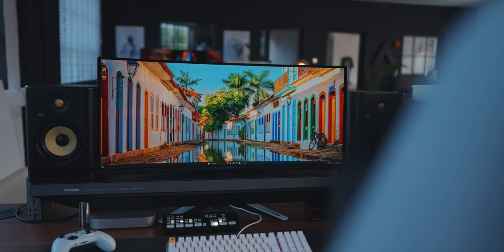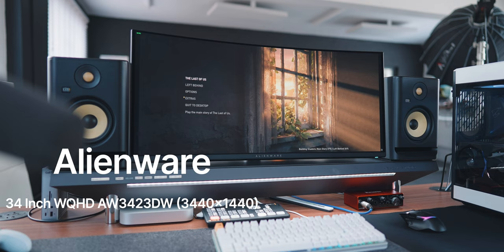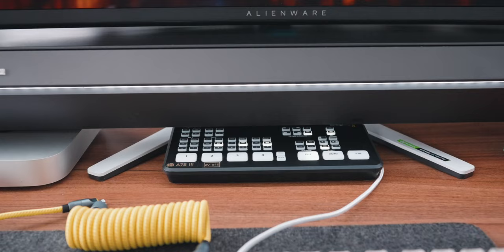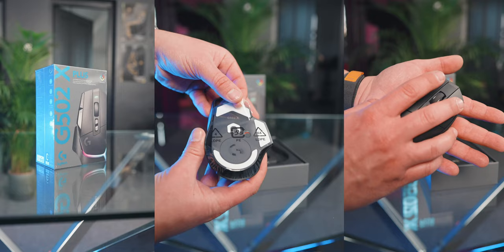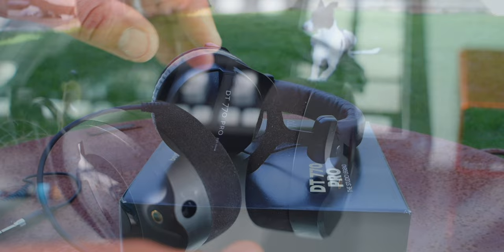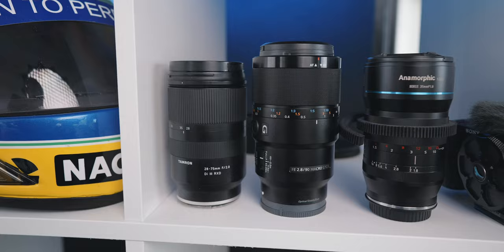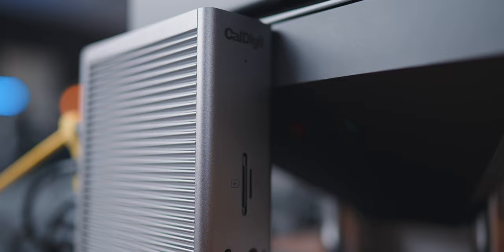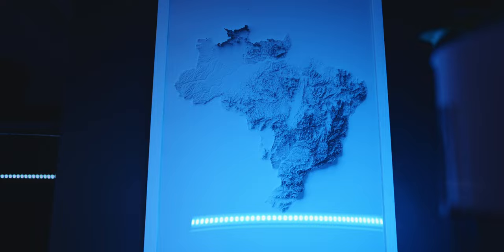MY DREAM GAMING SETUP! OVERKILL? 😬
⚡️AOHI Cable Set

With the Intel i9 13900K processor and the SUPRIM X 4090 graphics card, this gaming and streaming setup is perfect for my needs as a YouTube creator. This build can probbaly even be enough for my video editing needs but I haven't tried Premiere Pro or DaVinci Resolve on this beast yet. I really enjoyed using the Hyte Y60 case and I am looking forward to trying a new gaming PC buiuld using the Fractal North case.

I could probably have achieved similar results with less money and in less time, but I guess I could try another build soon! Super happy with the results though 🔥

It took me 7 months and *a lot* of investment but I finally managed to build my dream gaming PC! I am so happy with how it turned out and this should last me a few years. CAn't wait to share more about this build and upcoming builds with you!

✅ Items I showed in this video:
⚡️AOHI Cable Set
✨Hexcal studio
🎛️ Caldigit TS4 Docking station

Gaming PC Build:
👾 Intel i9 Processor
👁️ MSI Suprim X NVIDIA RTX 4090
👩🏽🏄‍♂️: Gigabyte Z790 AORUS
🐟📦 HYTE Y60
💨 Corsair iCUE H150i Elite
🌈 Lian-Li Strimer cables

Gaming Accessories
👽 Alienware Monitor
⌨️ White Ice Glorious Keybaord GMKK2
💺 Gaming Chair
🐭 Gaming mouse
🎮 PS5 Pro Controller
🎮 XBox Controller
📺 Samsung 8K QLED TV

Audio
🔊 RP5 Rokit 5 G4 Speakers from KRK
🎤 Shure MV7 Microphone
🎤 Shure SM7B Microphone
🎧 Rode NTH-100 headphones
🦾 Boom arm
🎛️ Focusrite Scarlett 2i2
🎛️ Rodecaster Pro II

Equipment
📸 Streaming deck (Camera switcher) BlackMagicDesign ATEM Mini
🛞 Rolling stand from Neewer

00:00 - Studio shots
00:10 - Desk area and TV Area
00:32 - Gaming PC- Intel 13900K + MSI SUPRIM X 4090
01:59 - Gaming monitor
02:29 - Alienware aw3423dw
03:52 - Alienware aw3423dw: A gaming monitor, but more than that!
04:36 - AOHI Future Creative cable set
05:48 - Desk mat and Mouse mat
06:10 - Logitech Gaming mouse
06:29 - Glorious keyboard
07:27 - Audio setup - Focusrite
07:59 - Headphones - Rode NTH 100
09:10 - Streaming setup
09:40 - Rolling stands
10:00 - Cameras - A7S iii, ZV-e10 and Insta360
10:30 - Camera Lenses Sony 24mm f/1.4, 90mm f/2.8, Tamron 28-75mm f/2.8 and Sirui 35mm f/1.8
11:06 - Hexcal Studio
11:35 - Caldigit TS4 Thunderbolt - Superb docking station!
12:33 - Standing desk
12:51 - Gaming chair - Secret lab
13:30 - Console gaming area (8K Samsung QLED TV + PlayStation 5)
14:15 - Artwork